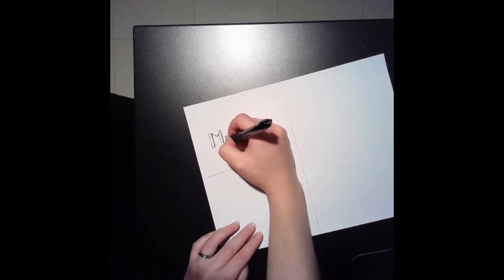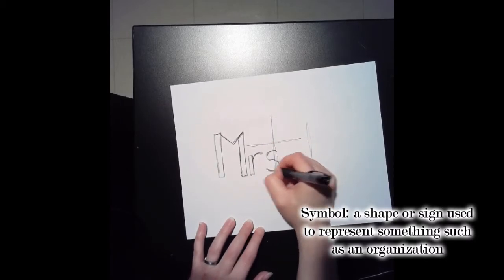Logo Design Project Video